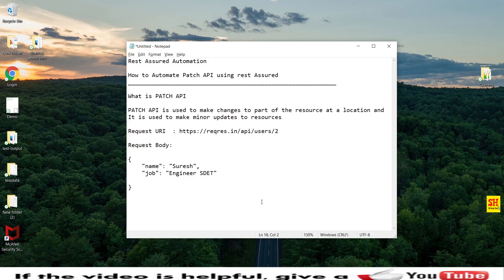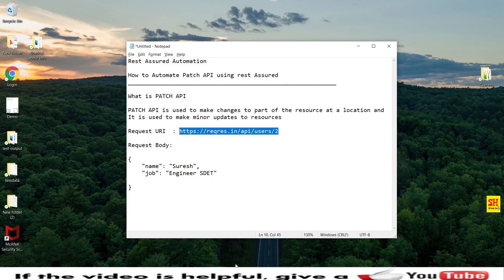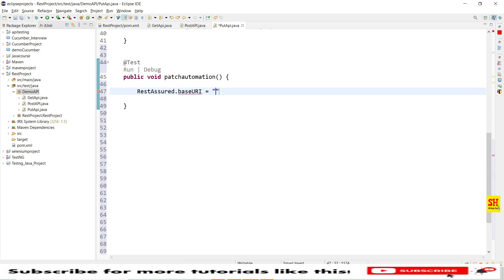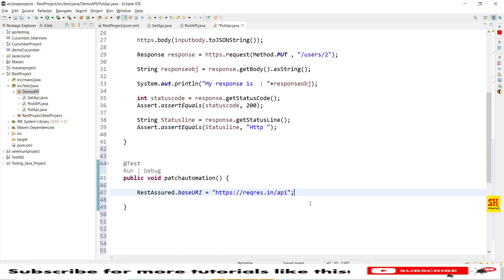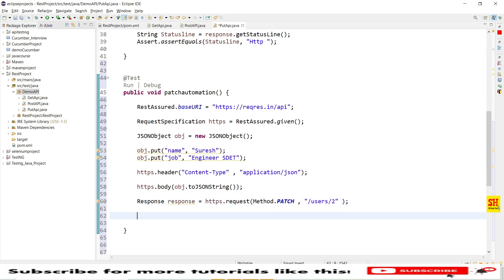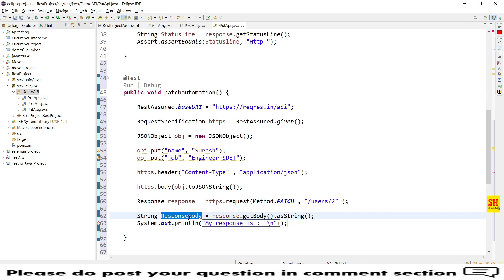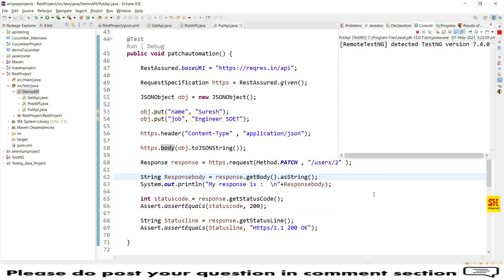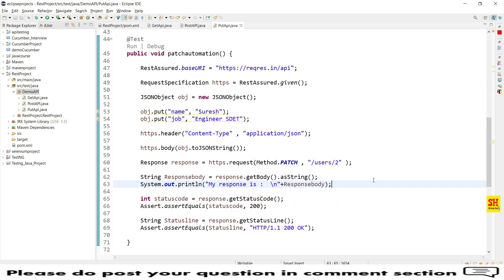#5 PATCH API automation using Rest Assured | How to Automate PATCH API with RestAssured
Hello

In this session i will show you what is PATCH API , How to Test PATCH API in Postman tool and How to Automate PATCH API using Rest Assured in TestNG Approach

Step by step guide for the setup of Rest Assured.io

Step 4) Create Maven Project in Eclipse IDE

Step 5) Add the dependencies into POM.XML like RestAssured , JSON Simple, TestNG

Step 7) Create s package and class under src/test/java

Step 8) Use RestAssured class to invoke BaseURI

Step 9) Use Request Specification interface to handle  the Header, Body and methods

Step 10) Use Response interface to handle the response body

Step 11) Add assertions by using Response Interface instance.

Check out other Series offered by SH Study Tech